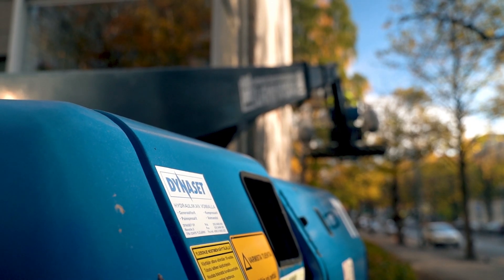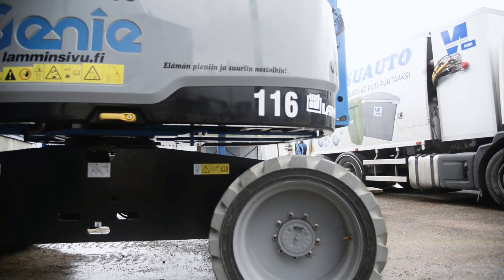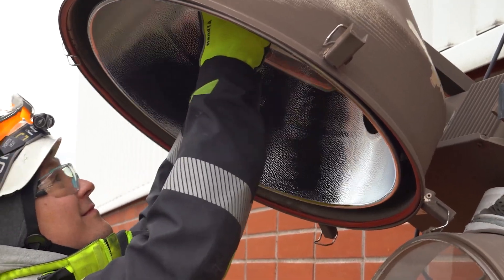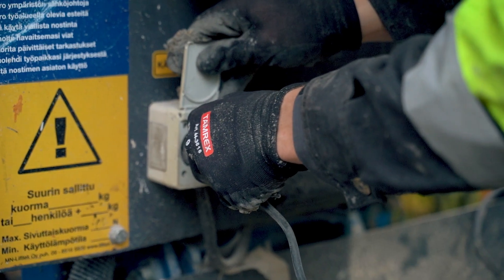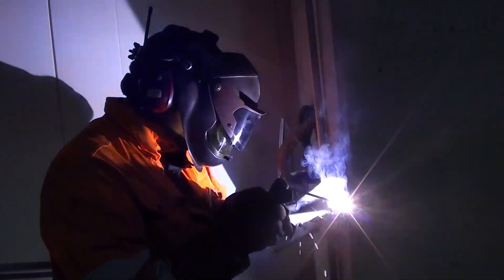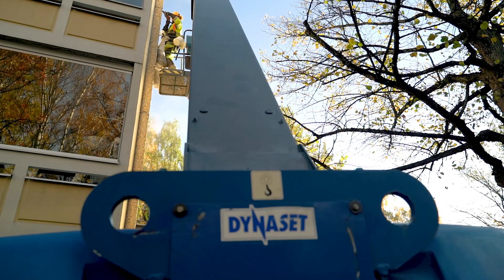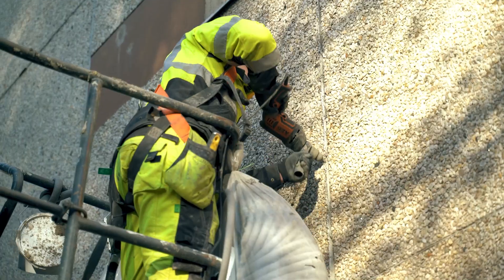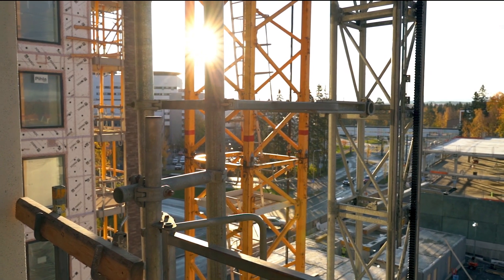Boost Aerial Work Platform to New Level with HG Hydraulic Generator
Aerial work platforms are extremely useful machines in renovations, maintenance tasks, and construction sites. These machines provide a stable platform while working at heights. Equipping an aerial work platform with HG Hydraulic Generator is an excellent choice because with it the workers will have a socket for power tools on the platform. The electrical cable for the socket is led through the machine's boom which ensures 100 % integration making it safe to use. Choosing an aerial working platform with an onboard hydraulic generator means that the workers don't need to use risky extension cords hanging from the platform and the electricity is always available on the platform.